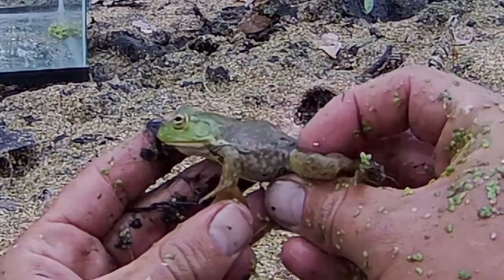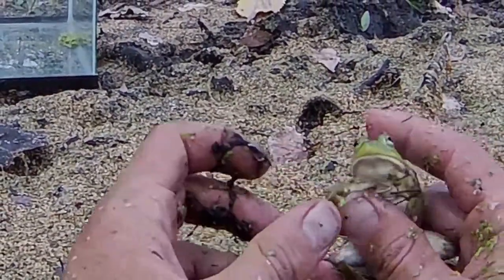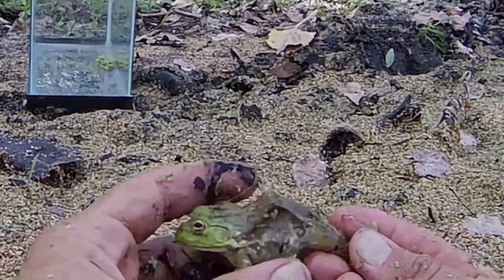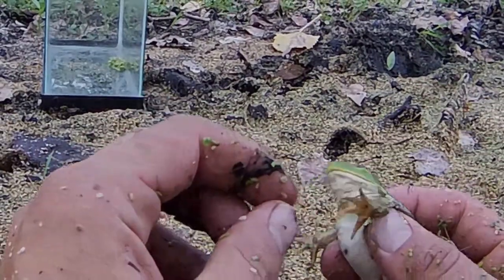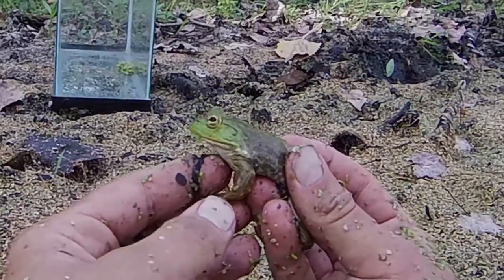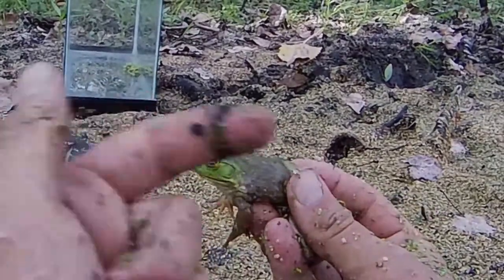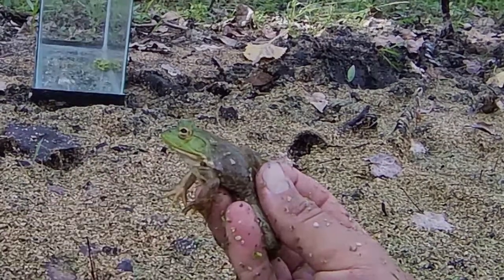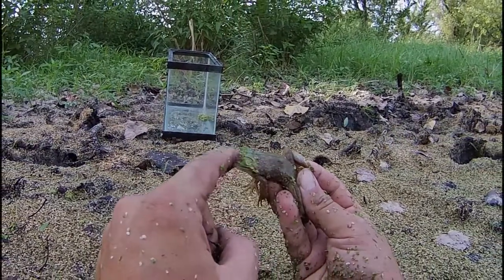Catching an American Bullfrog (Rana catesbeiana)